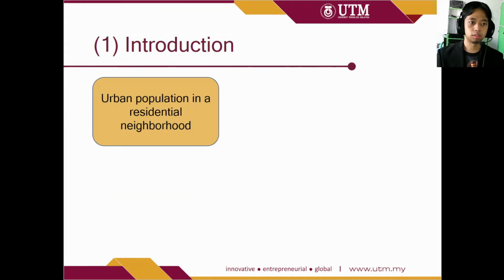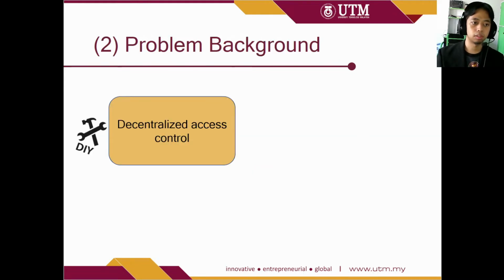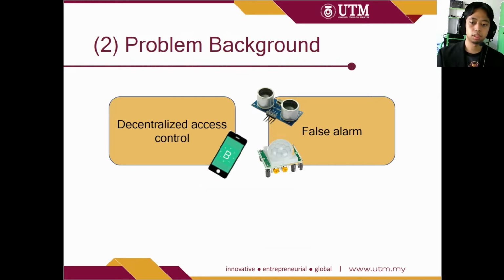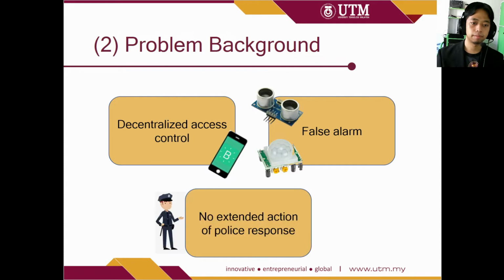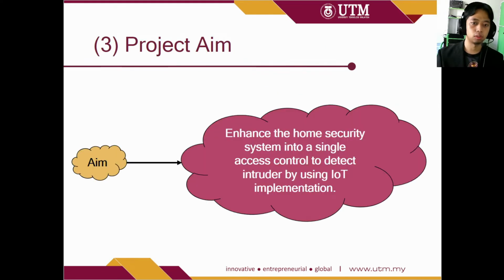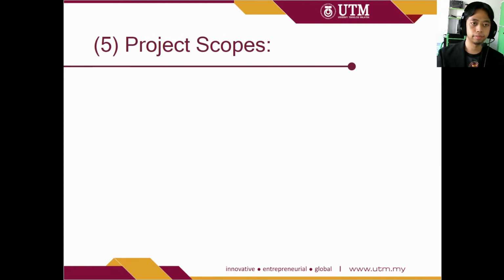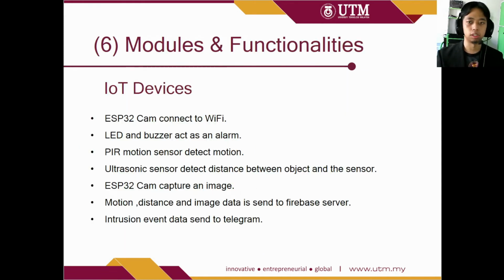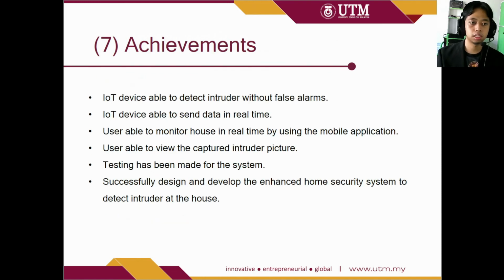Secure ONE Project Presentation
This is the project presentation slides for my Final Year Project in Bachelor of Computer Science (Network & Security) in UTM with title 'Enhancement of IoT-Based Home Security System to Detect Intruder'.

Sit down and enjoy :D